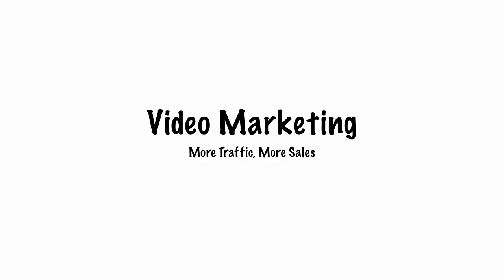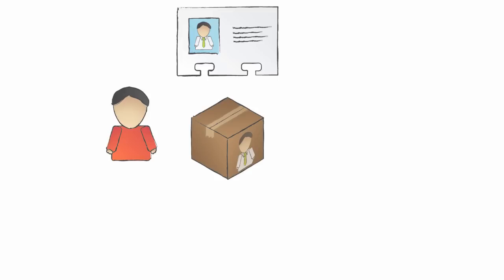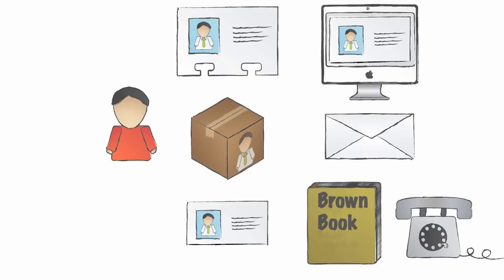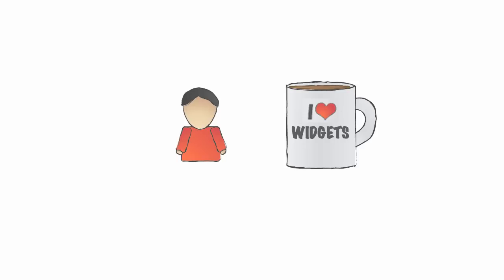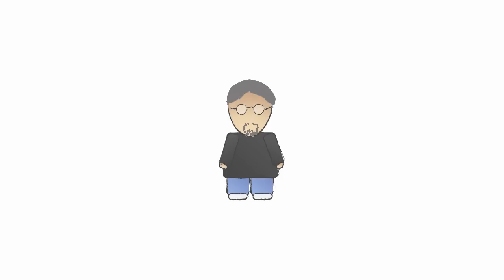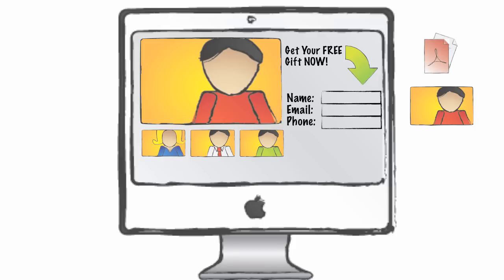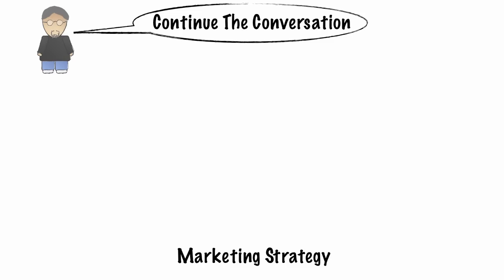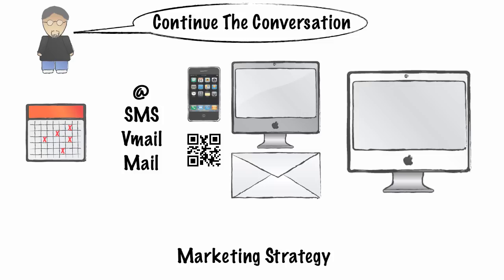How To: Video Marketing 101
Video marketing is still the fastest and easiest way to leverage the power of distribution channels. It's also the fastest and easiest way to gain credibility and exposure for your products and services. Part one of Video Marketing 101 shows you what's involved is simple, easy to understand terms.